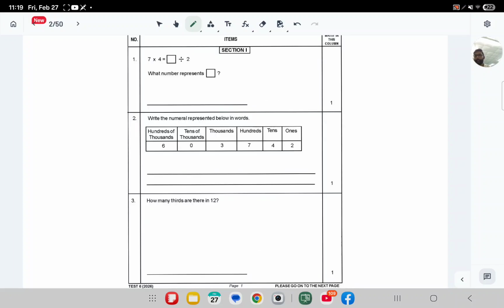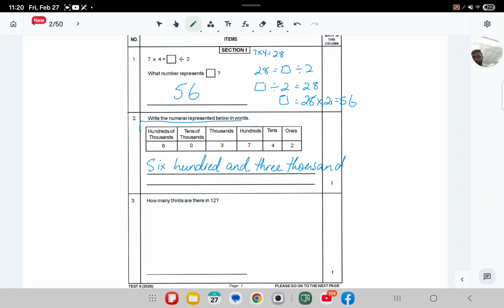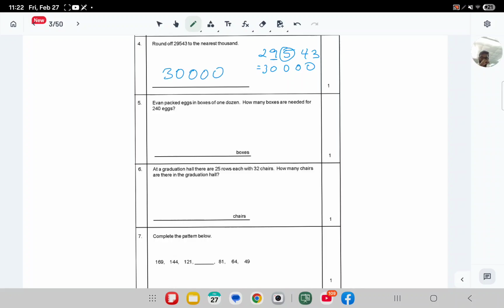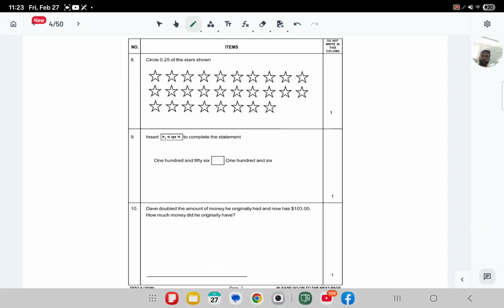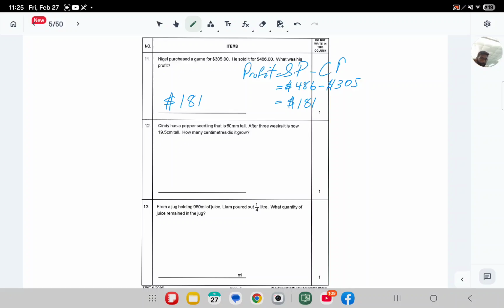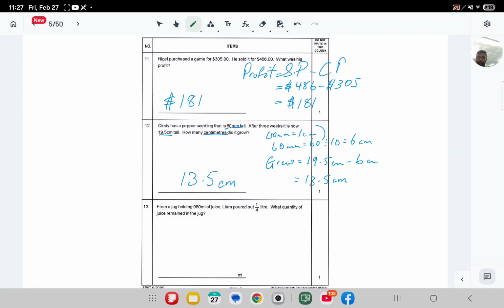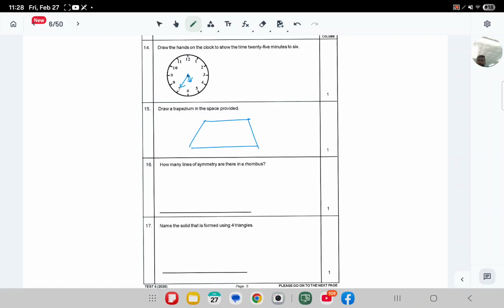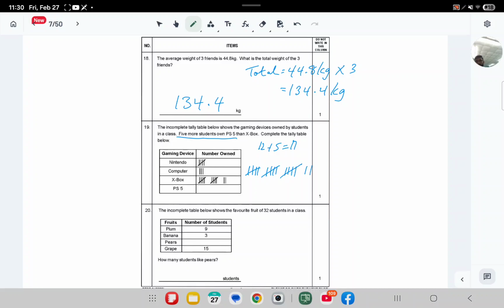BENCO 2026 TEST 6 SECTION 1